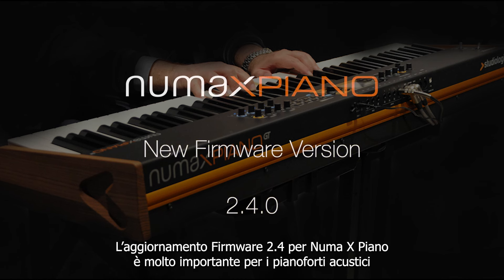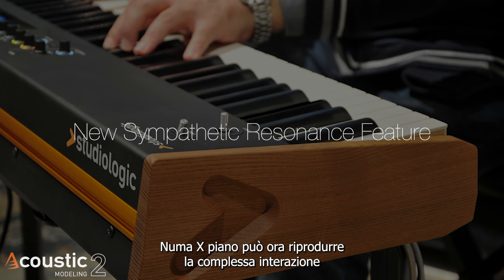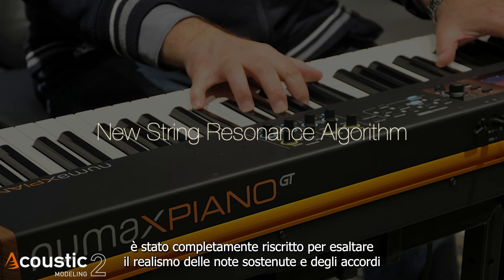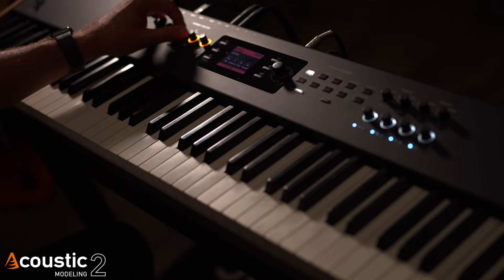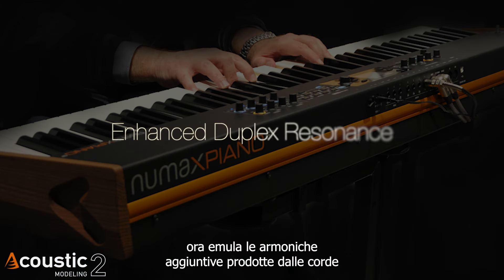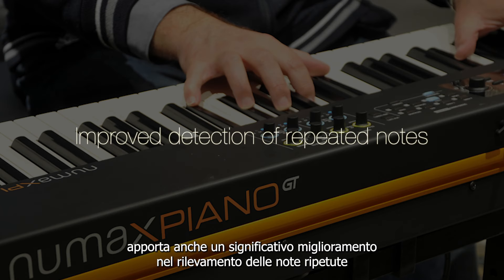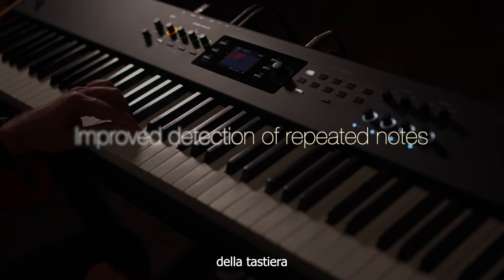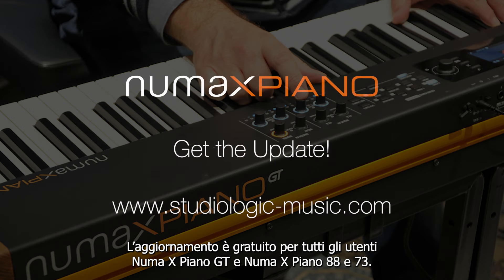Numa X Piano di Studiologic Nuovo Firmware release 2.4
Studiologic pubblica un importante aggiornamento Firmware Rel. 2.4, per la serie dei pianoforti da palco Numa X Piano che include una versione completamente riscritta dell'Acoustic Modeling Engine il motore sonoro che produce i suoni di piano acustico, con notevoli miglioramenti in tutti i fenomeni di  risonanza delle corde e del rilevamento dei ribattuti.
L'Acoustic Modeling è la tecnologia che rende ogni suono di pianoforte acustico di Numa X Piano così realistico grazie a un accurato mix di campionamento, wave shaping e modellazione fisica.

Segui in questo video le principali novità del Firmware Rel 2.4 per Numa x Piano

Acoustic Modeling 2 incluso nel firmware 2.4 è un aggiornamento estremamente significativo riguardo i suoni di pianoforte acustico per Numa X Piano e Numa X Piano GT.

Note di release
Nuova Sympathetic Resonance
Quando si preme un tasto di un pianoforte acustico, le altre corde vibrano in modo simpatetico, creando un suono complesso e ricco, superiore alla somma delle sue parti. Grazie al nuovo algoritmo introdotto in Acoustic Modeling 2, Numa X Piano è ora in grado di riprodurre le complesse interazioni tra le corde, ottenendo una profondità tonale ricca e sfumata che risponde dinamicamente al vostro tocco.

String Resonance riscritta
L'algoritmo di risonanza delle corde è stato completamente riscritto per migliorare il realismo delle note sostenute e degli accordi, simulando accuratamente le vibrazioni di tutte le corde mentre si suona.

Duplex Resonance migliorata
La Duplex Resonance emula ora le armoniche aggiuntive prodotte dalle corde in modo ancora più accurato, ottenendo un suono più ricco e chiaro.

Rilevamento delle note ripetute
L'aggiornamento del firmware 2.4 apporta anche un miglioramento significativo nel rilevamento delle note ripetute, migliorando notevolmente la reattività e la precisione della tastiera. Abbiamo fatto in modo che le note suonate velocemente, soprattutto in tecniche come il “ribattuto”, vengano catturate con precisione, consentendo una ripetizione senza soluzione di continuità senza perdere la chiarezza o l'intensità di ogni nota.

Come ottenere l'aggiornamento

Clicca qui per scaricare il Firmware 2.4 per Numa X Piano
L'aggiornamento è gratuito per tutti i possessori di Numa X Piano e Numa X Piano GT.